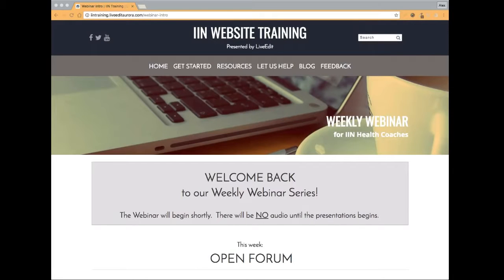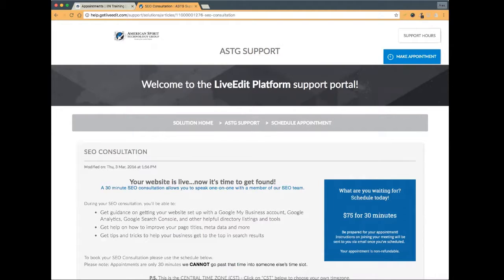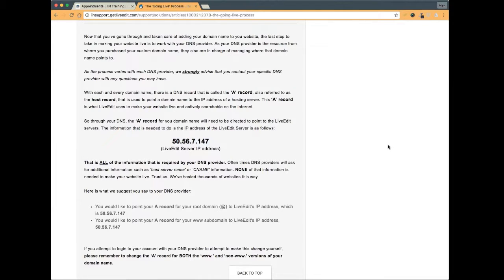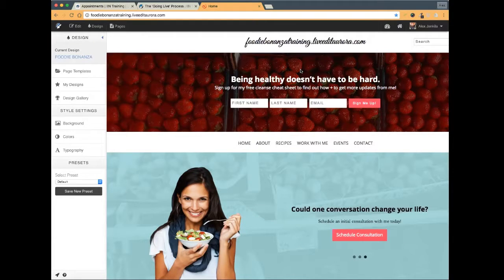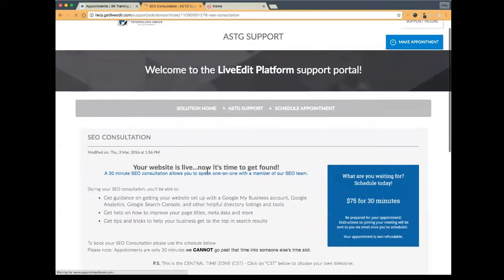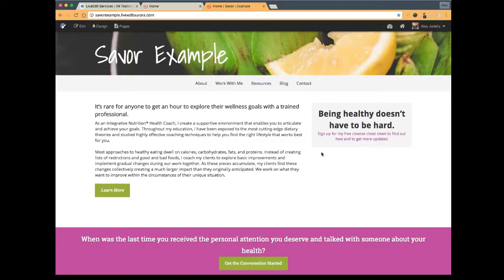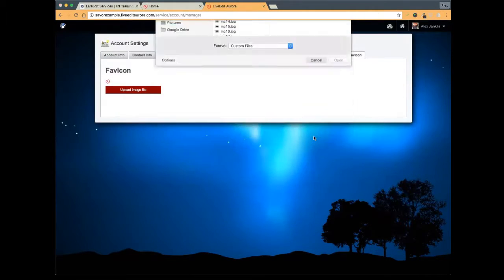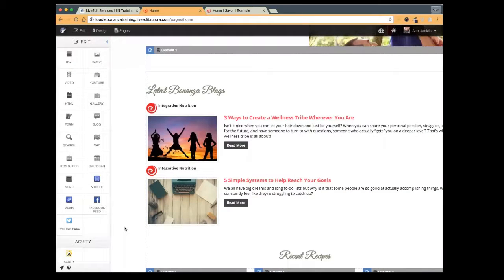IIN Starter Webinar 9 29 16 Open Forum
Open Forum - chance to ask questions about LiveEdit health coach websites.